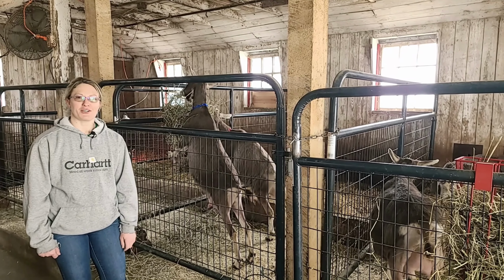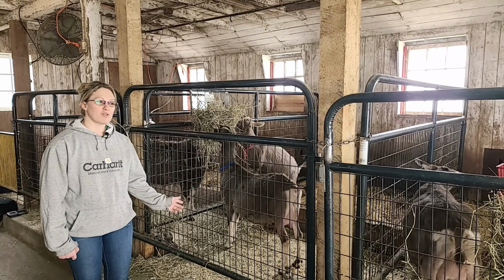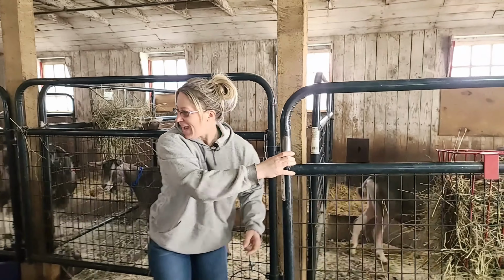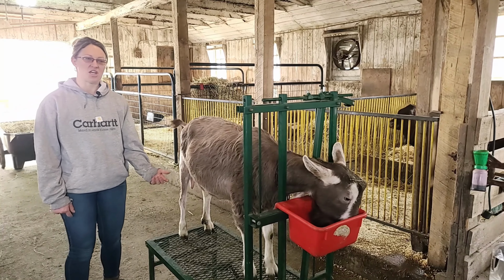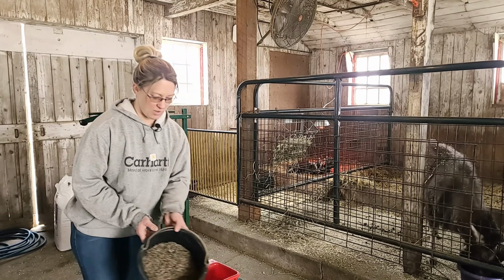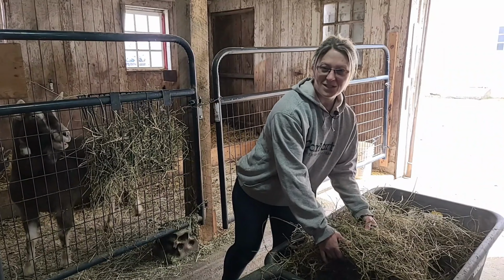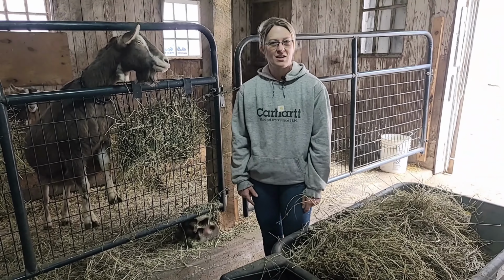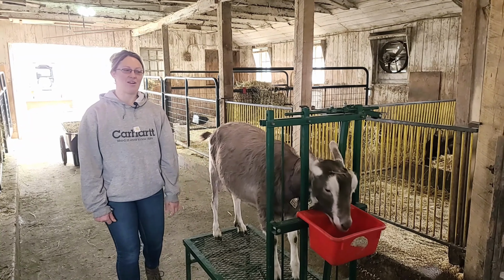Ag Expo Goats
Ag Expo provides third and fourth grade students with some basic knowledge about agriculture. It helps the students connect the agricultural industry to the food and products they consume in their daily lives.